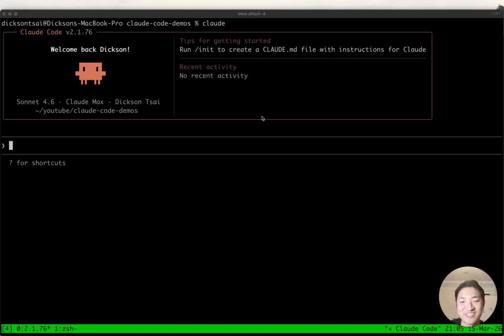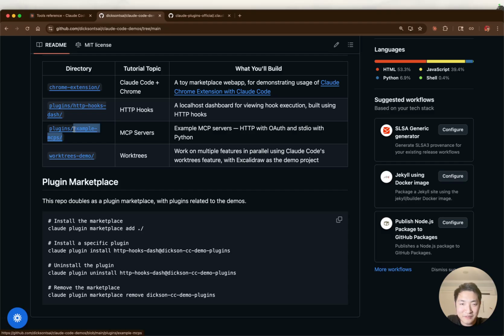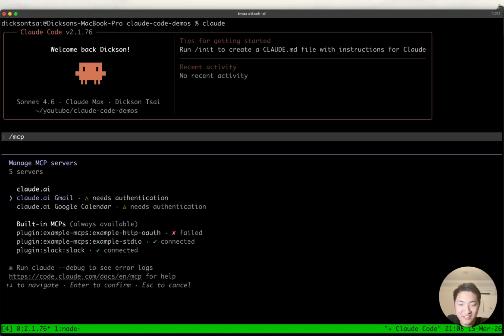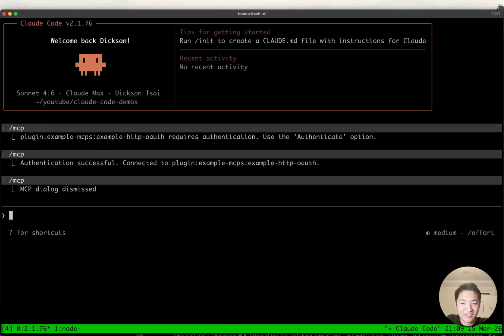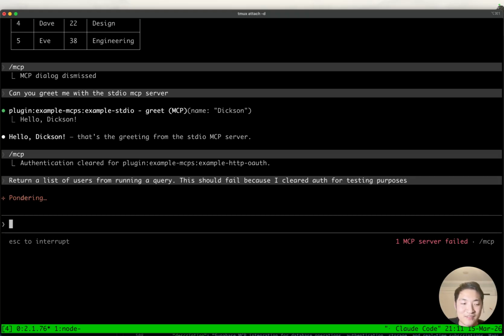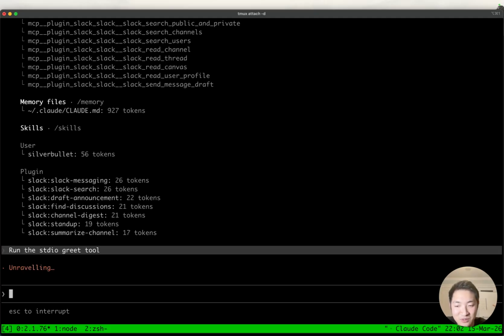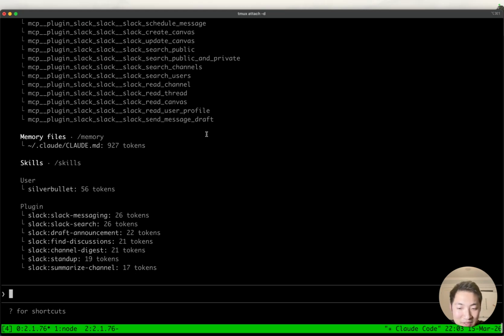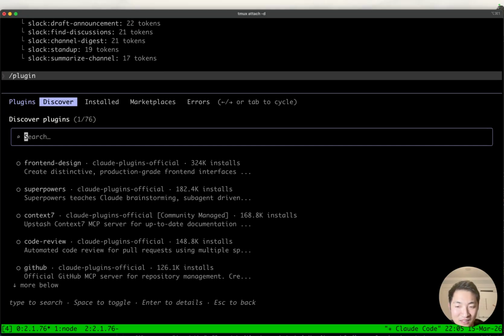MCPs in Claude Code (Unofficial)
Demo of how MCP servers work in Claude Code, including a discussion about token usage and tool search. This channel is a personal project.